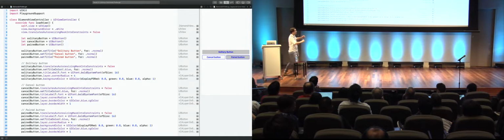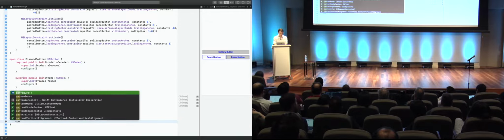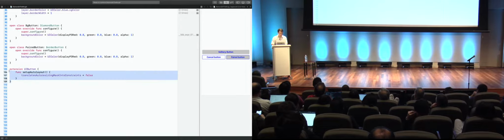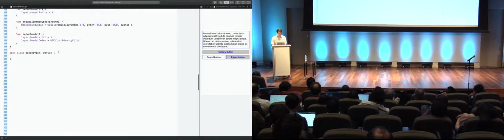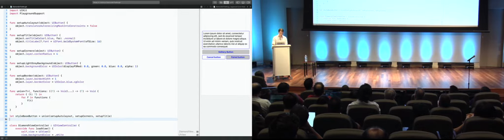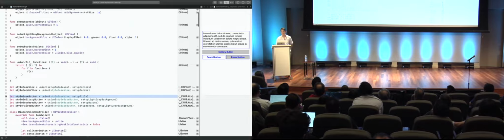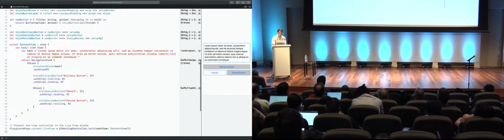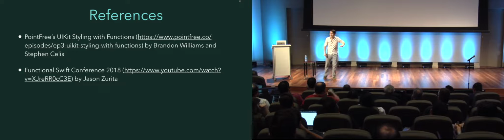iOSDevCampDC 2019 - Overcoming diamond inheritance with functional programming - Elliot Schrock